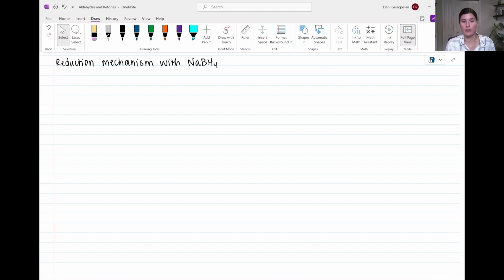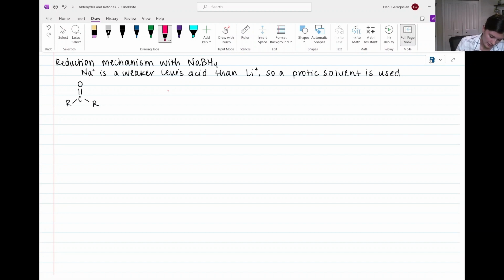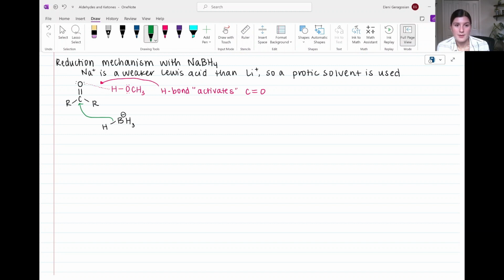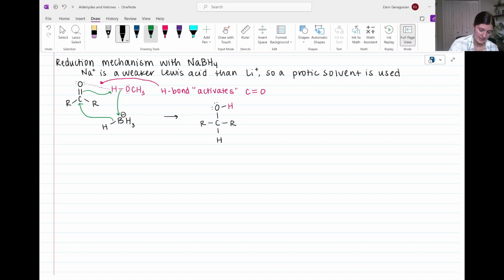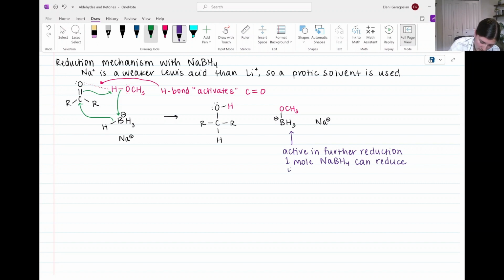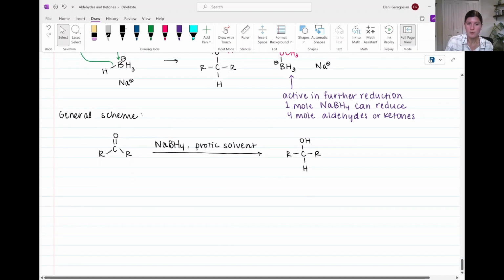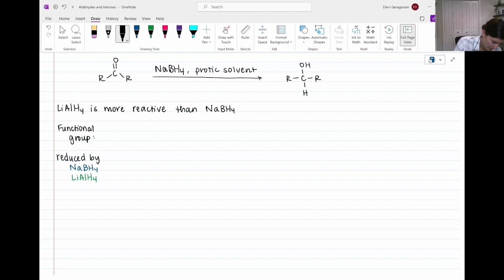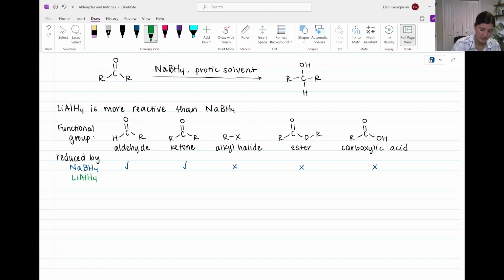Aldehyes & Ketones 11